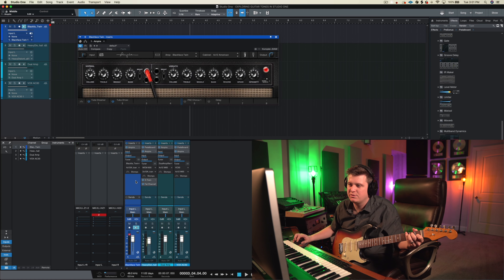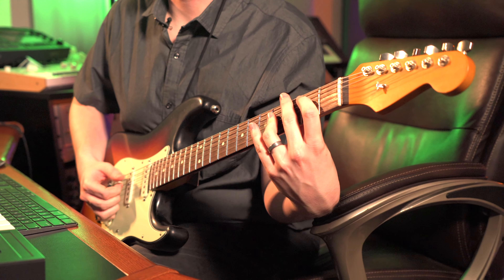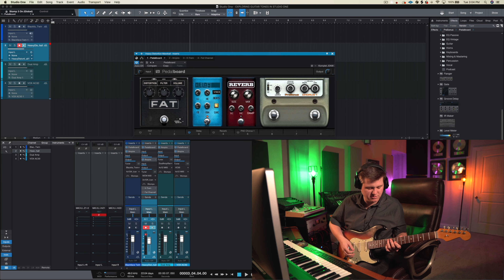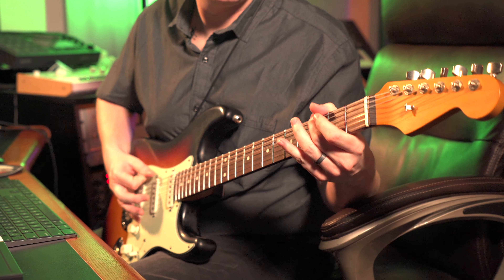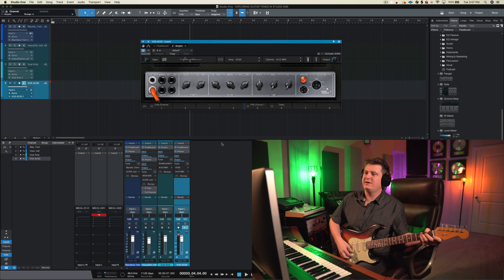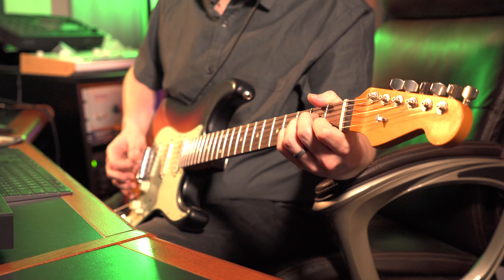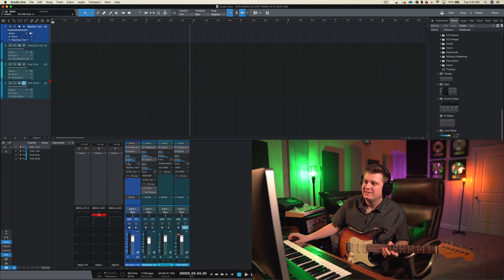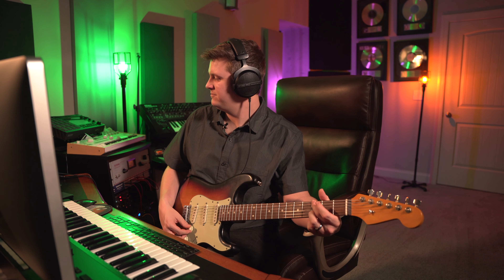A DIVE INTO STUDIO ONE AMPIRE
I take a look at Studio One 5's amp simulator called Ampire!